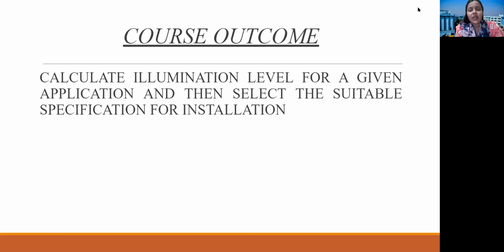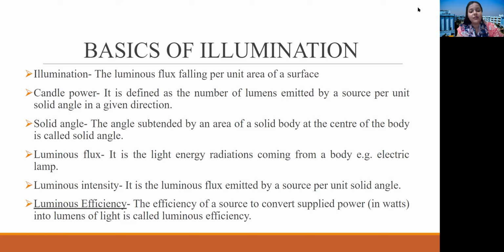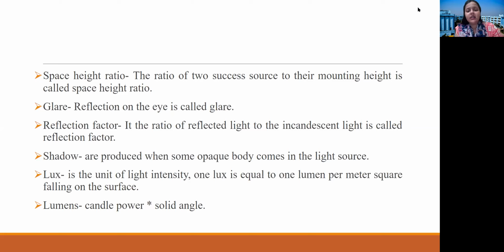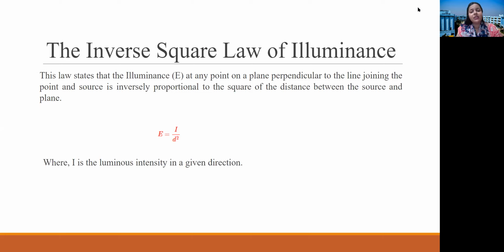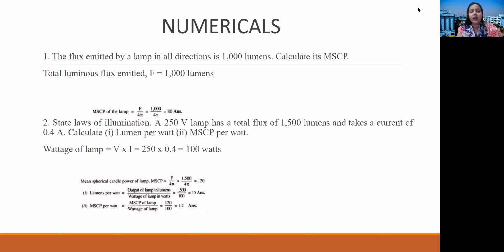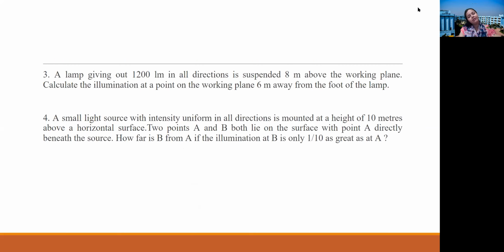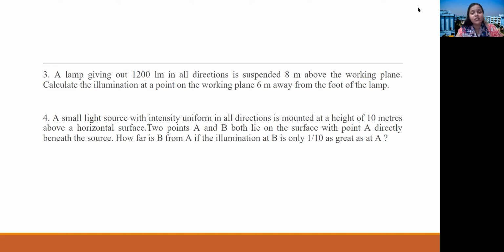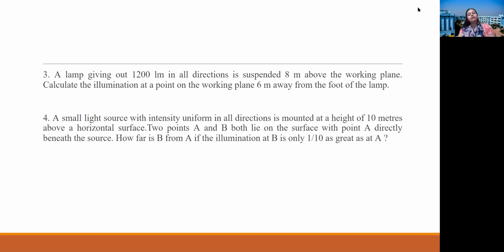1 LAWS OF ILLUMINATION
BASICS OF ILLUMINATION
LAWS OF ILLUMINATION
NUMERICAL